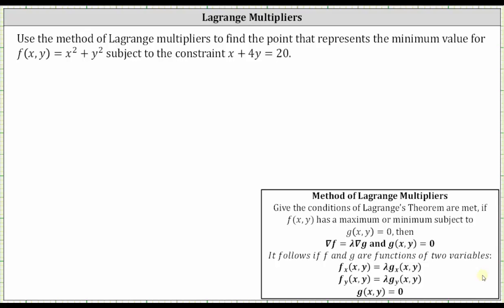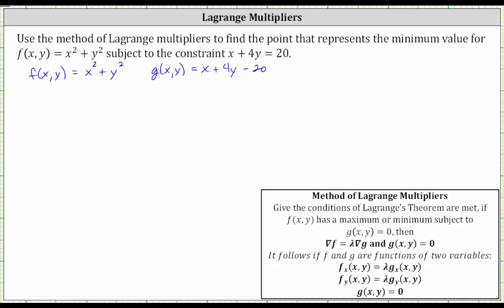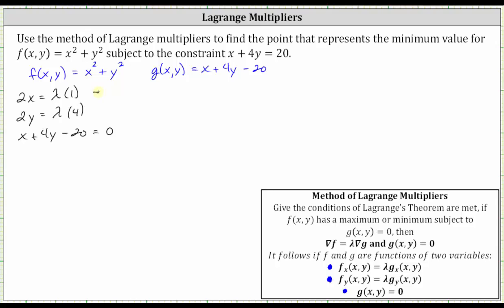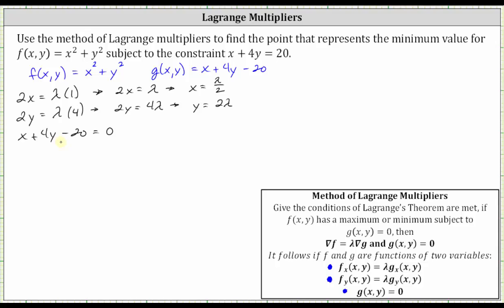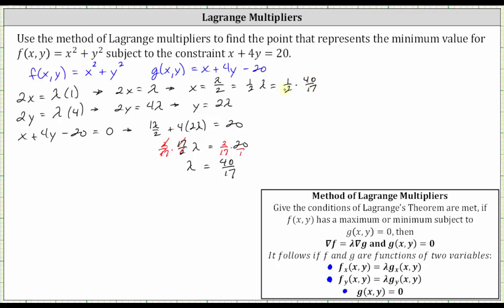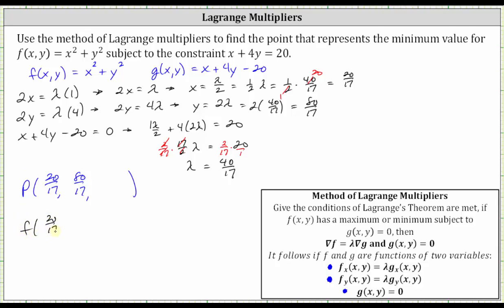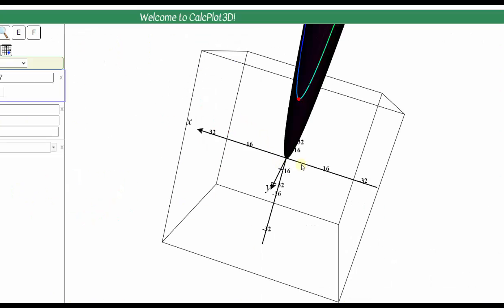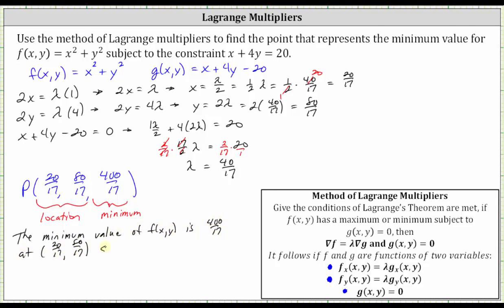Lagrange Multipliers: Minimize f=x^2+y^2 under Constraint x+4y=20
This video provides and example of how to use the method of Lagrange Multipliers.